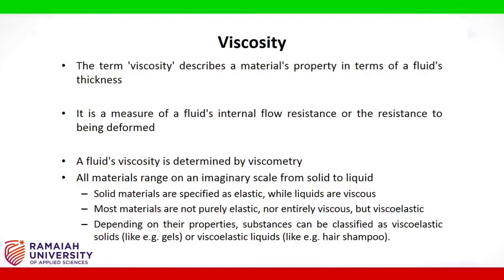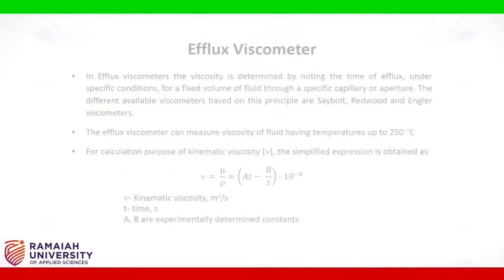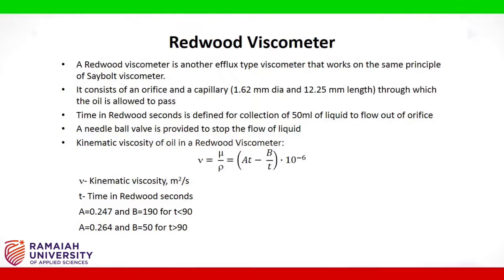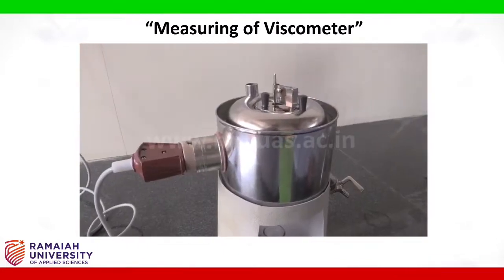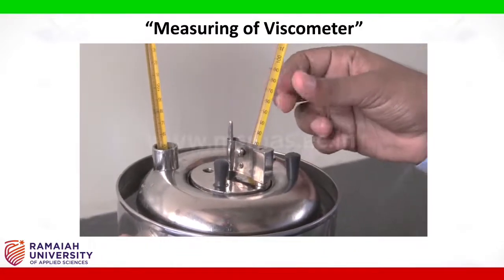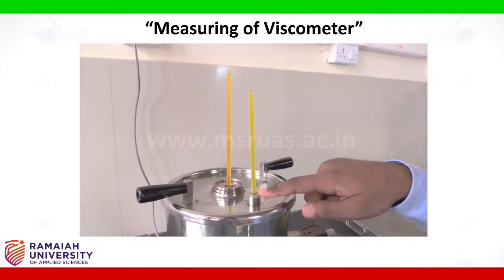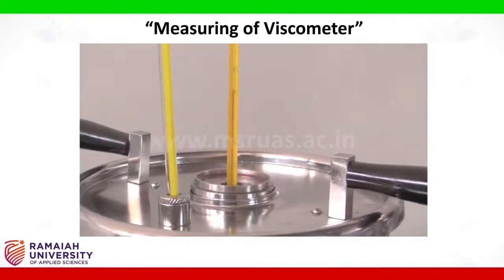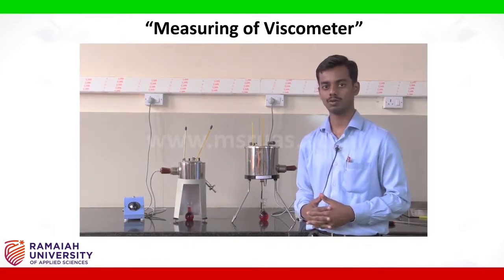Measuring Of Viscometer